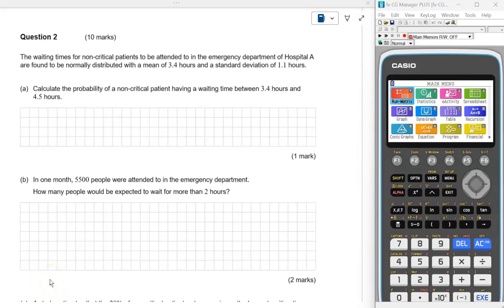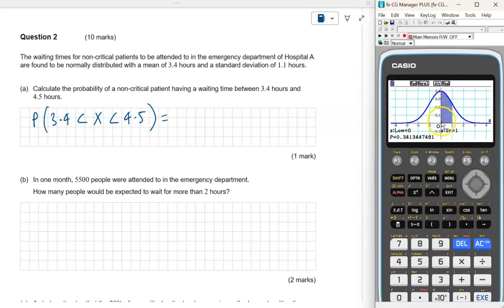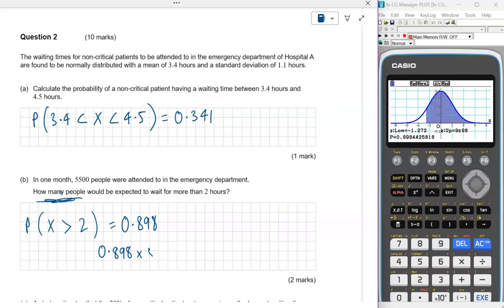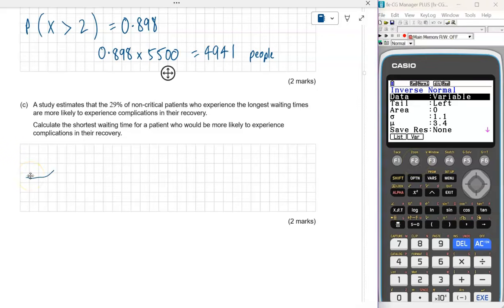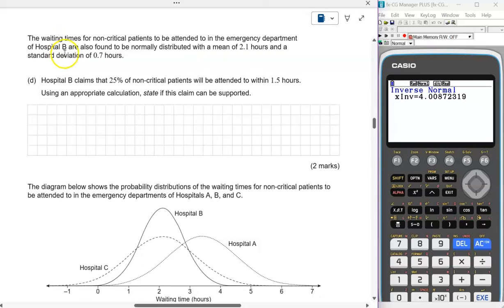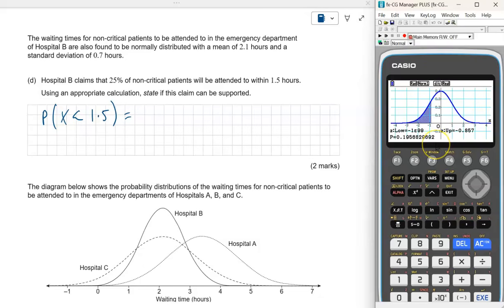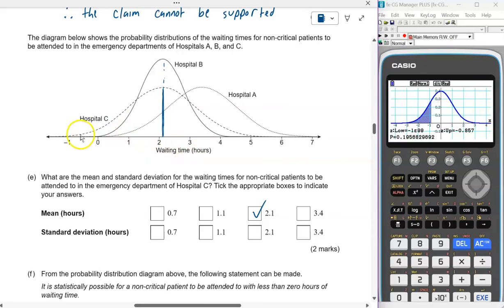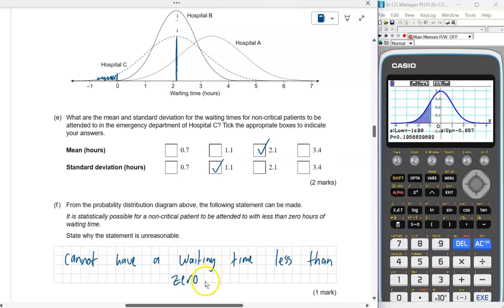2023 SACE General mathematics Exam - question 2